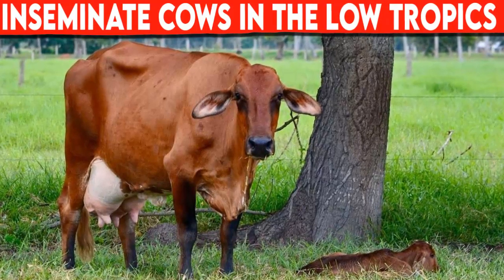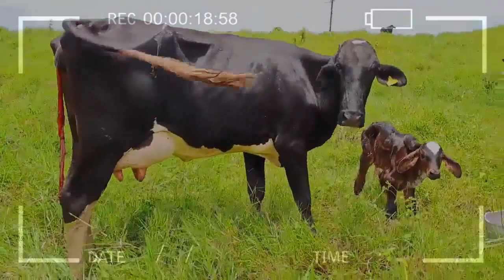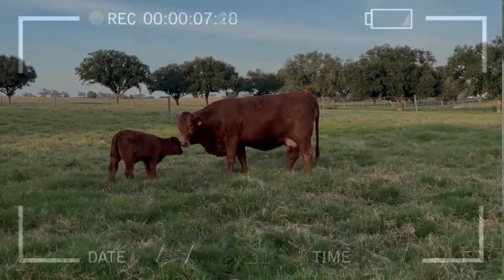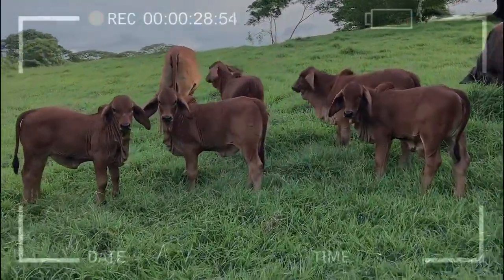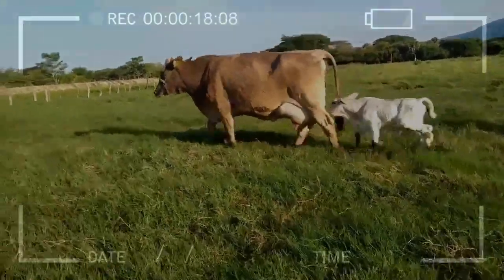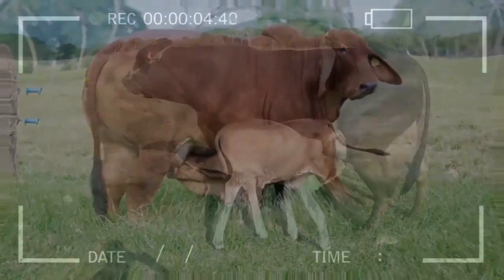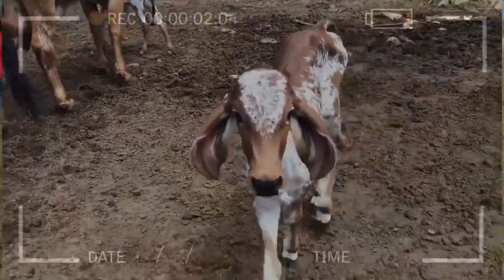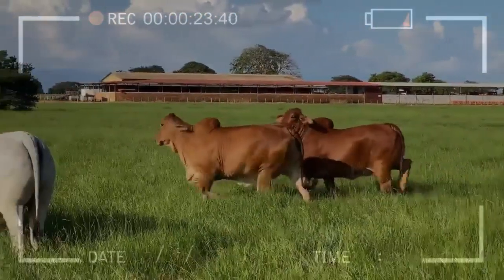⭕ INSEMINATE COWS, IN THE LOW TROPICS ✅ Dairy Cow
INSEMINATE COWS, IN THE LOW TROPICS

Biggest